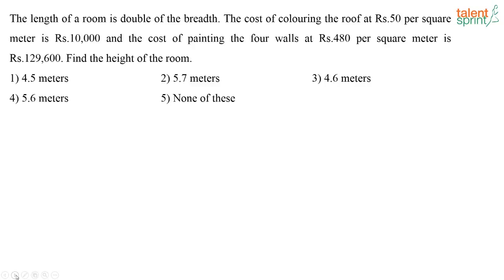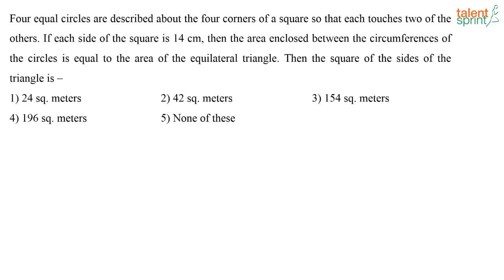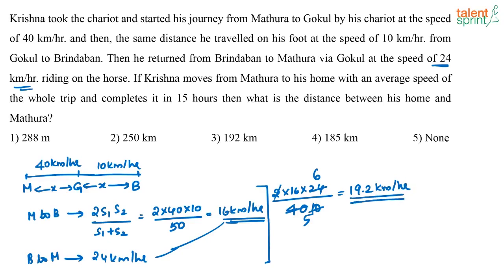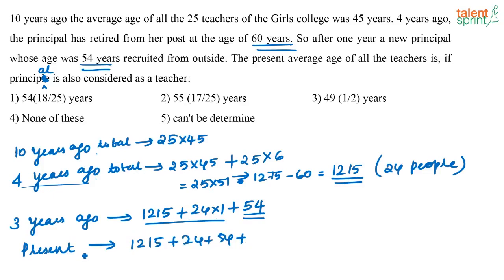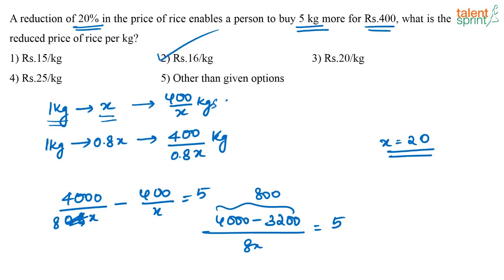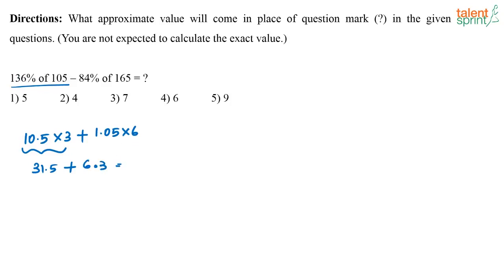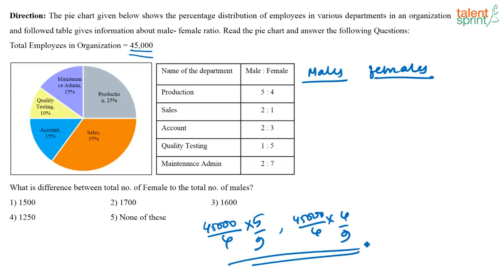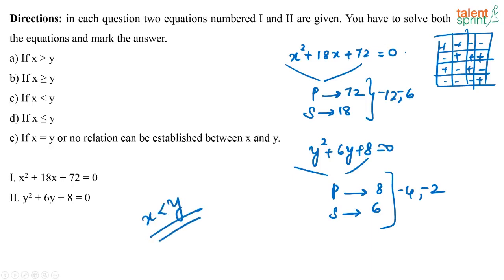Quantitative Aptitude Refresher - 8 | IBPS PO Prelims Exam 2018 Pre-Recorded Class | TalentSprint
This is the LIVE SESSION was held on 23rss Aug 2018 for IBPS PO Prelims Exam, where we have a set of important and High-Level questions from Profit and Loss, Number Series, Percentages, Time and Distance and Data Interpretation where you can learn the usage of shortcut tricks and formulas.

Happy learning!